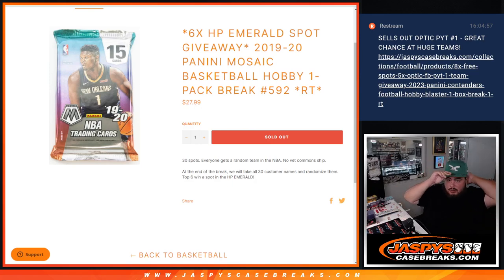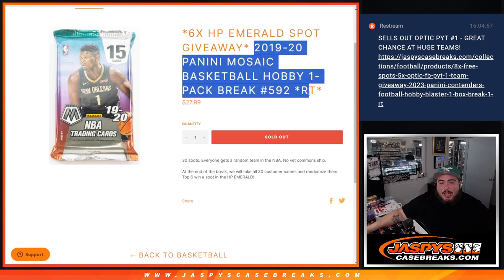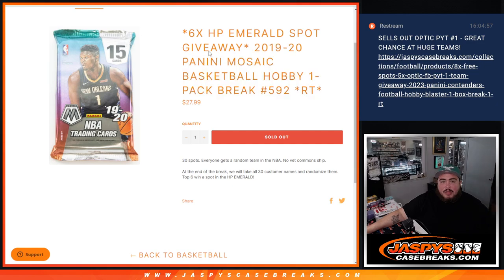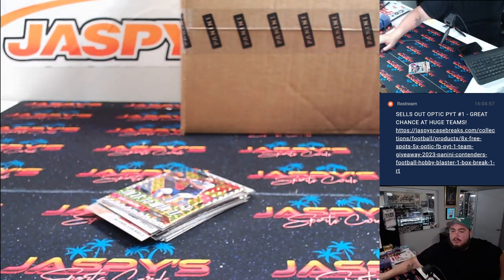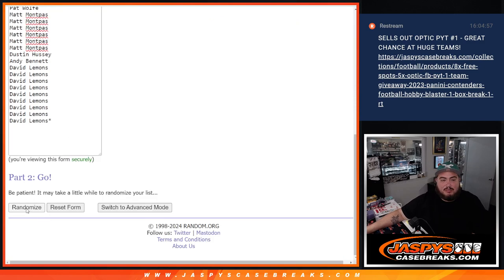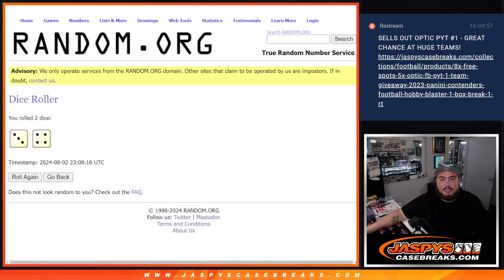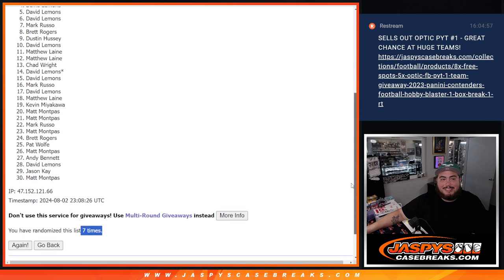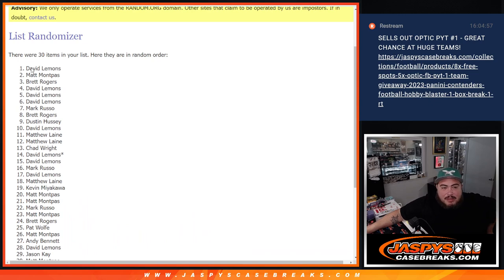F. 8/2/24 - *6x HP EMERALD SPOT GIVEAWAY* 2019-20 Panini Mosaic Basketball Hobby 1-Pack #592 *RT*